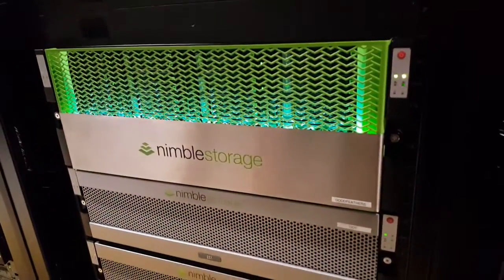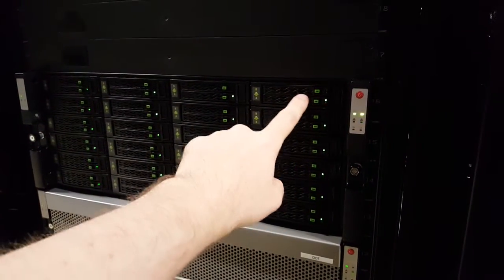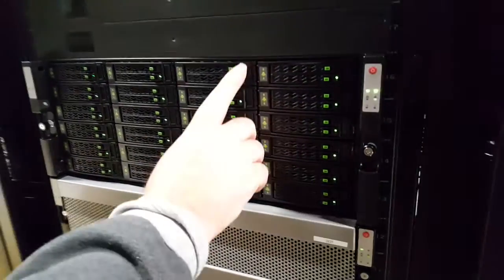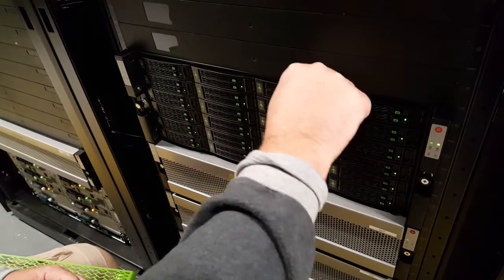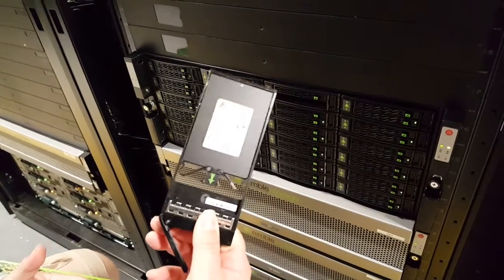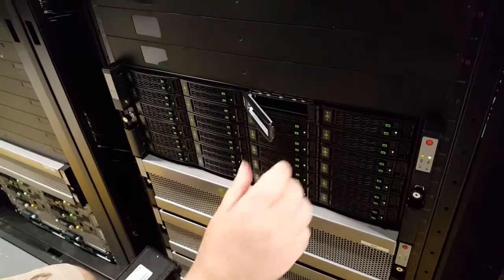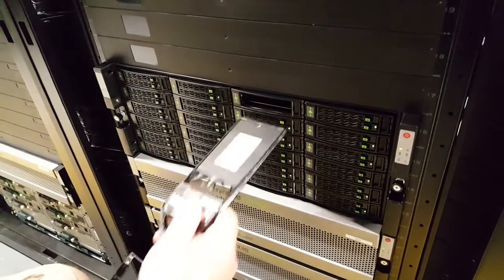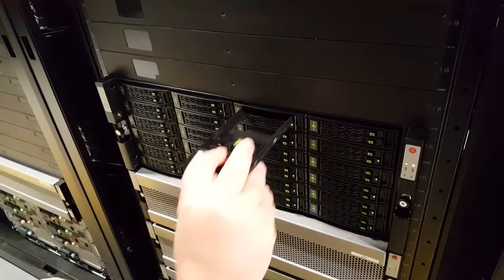Removing and Replacing SSDs and Disk Bays on a Nimble Storage AFA (All Flash Array)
Informal informational video taken at the Nimble Storage lab in RTP